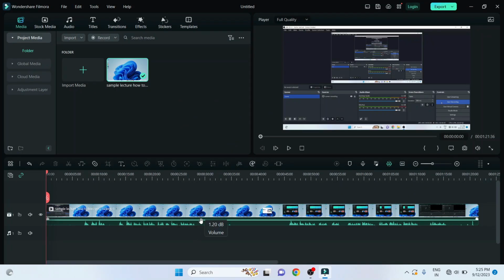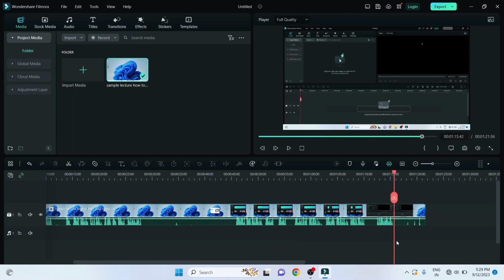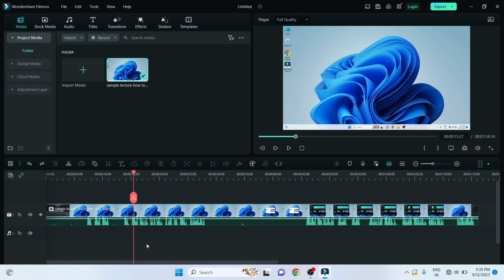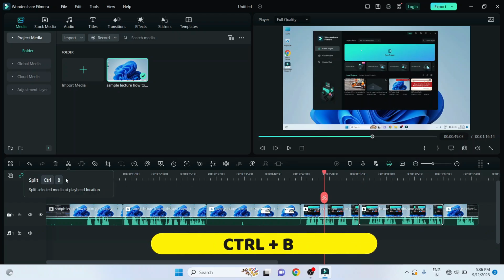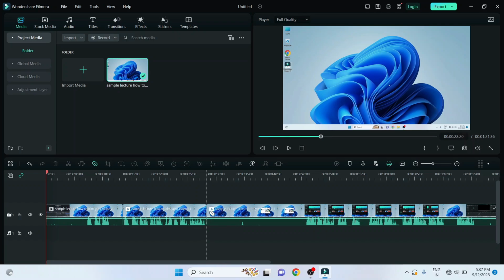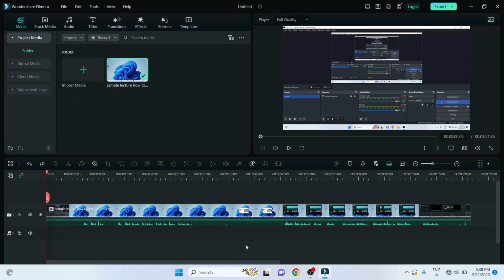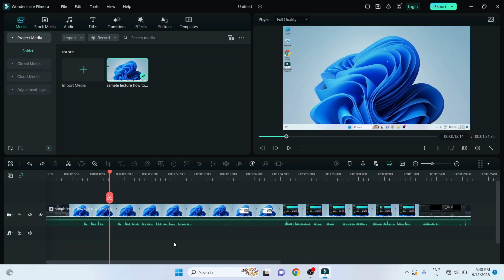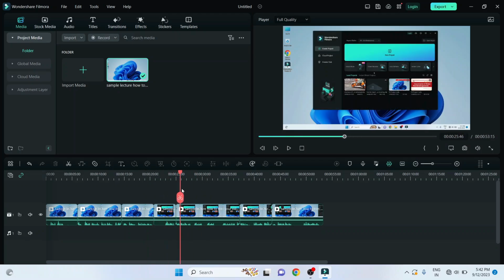How to Effectively Cut and Trim Your Videos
Unlock the secrets to flawless video editing with our ultimate guide on cutting and trimming! In this video, we’ll reveal pro-level techniques for slicing away unnecessary footage and refining your edits to perfection. Learn how to craft a seamless, captivating narrative that keeps your audience glued to the screen. Whether you're new to editing or a seasoned pro, these cutting-edge tips will transform your videos and elevate your content to new heights. Get ready to master the art of precision editing and make every frame count!